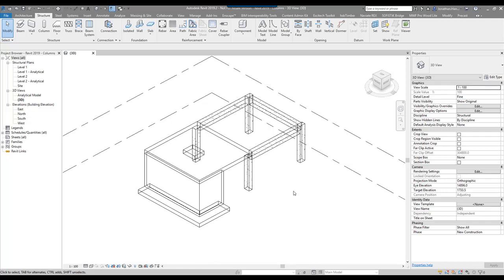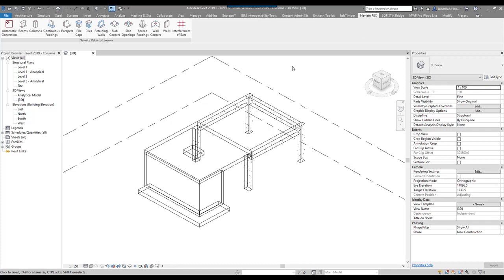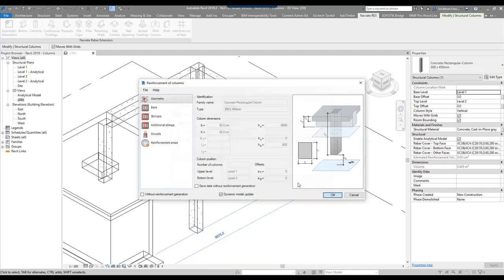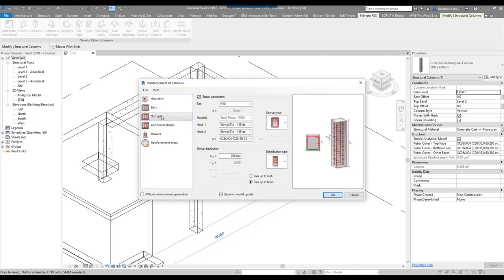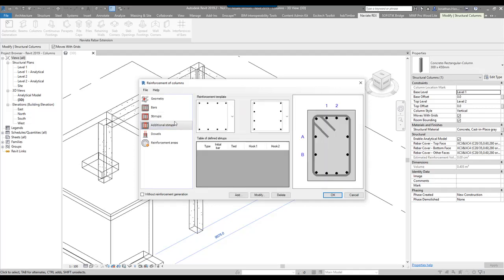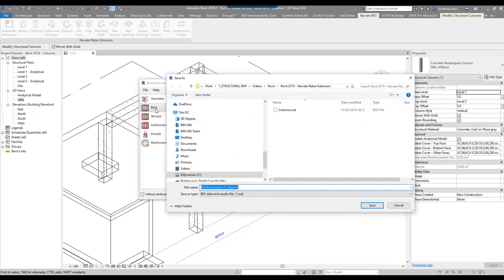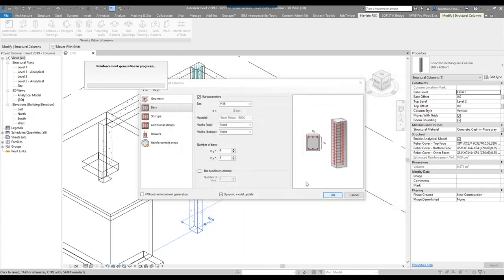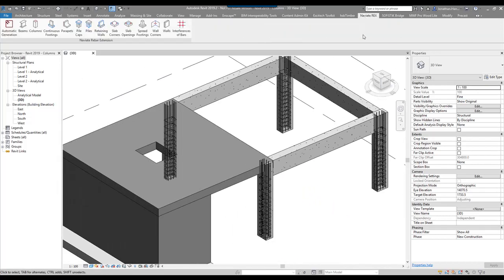Revit 2019 - Using Naviate Rebar Extension for Columns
How to use the Naviate Rebar Extension to reinforce a column in Revit 2019